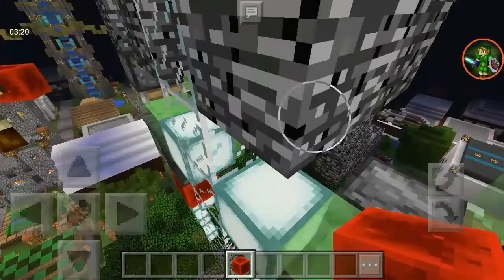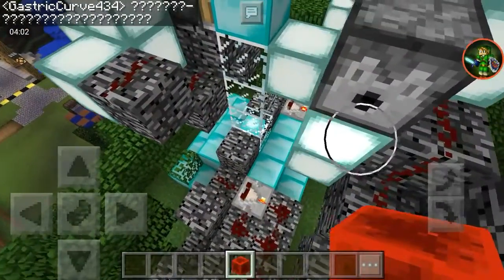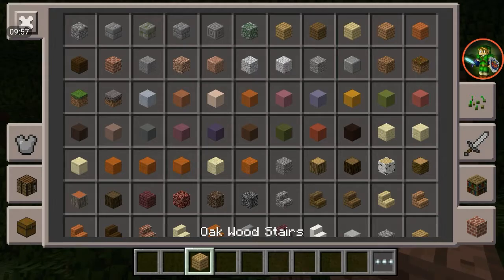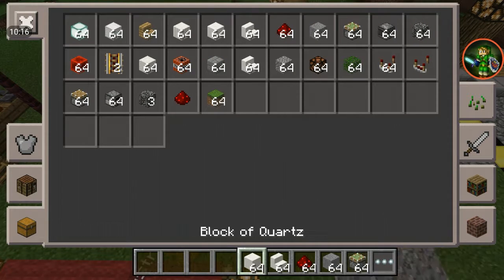New years ball drop | MCPE special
Today we watch the ball drop in mcpe and have some difficulty starting it sorry this video was late